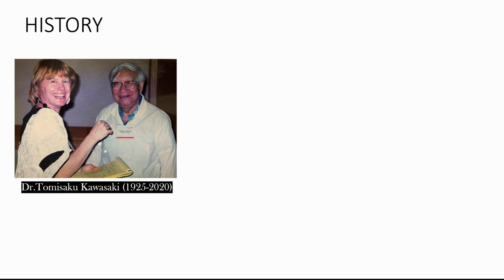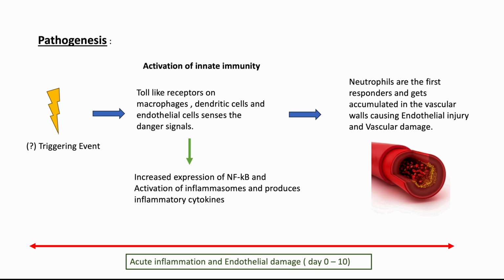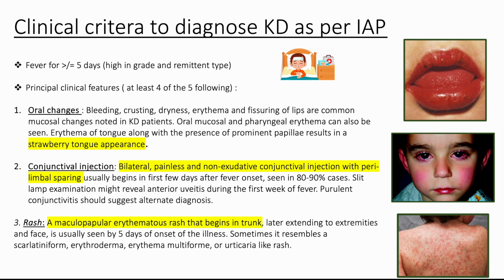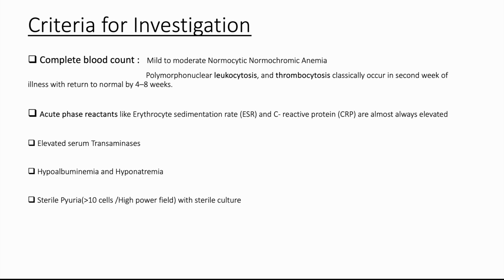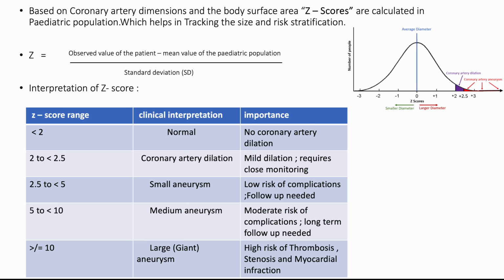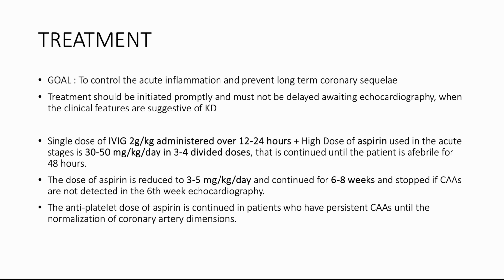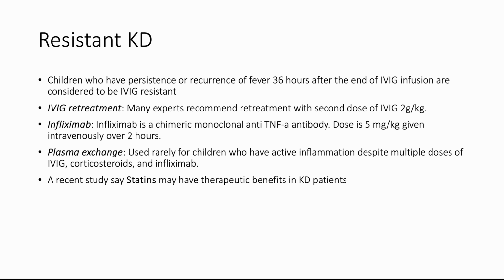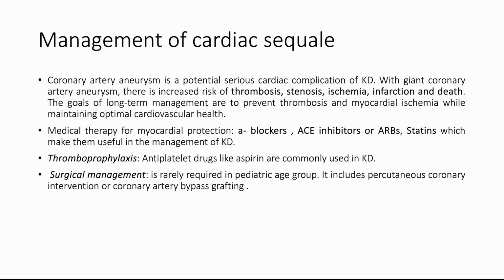Kawasaki Disease Simplified | Why Coronary Aneurysms Occur?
Kawasaki Disease is a medium-vessel vasculitis seen in children and is a leading cause of acquired heart disease in pediatrics.
In this video, we cover Kawasaki disease from basics to high-yield exam points, including:
✅ Definition & epidemiology
✅ Etiopathogenesis & immune mechanism
✅ Clinical features & diagnostic criteria
✅ Why coronary artery aneurysms occur
✅ Laboratory findings
✅ Differentials
✅ Treatment (IVIG + Aspirin)
✅ Complications & prognosis